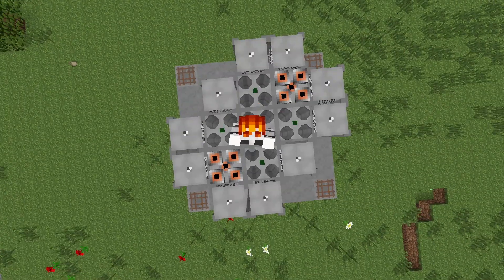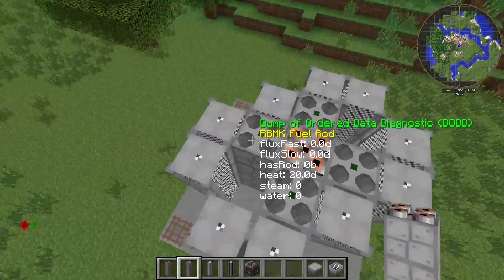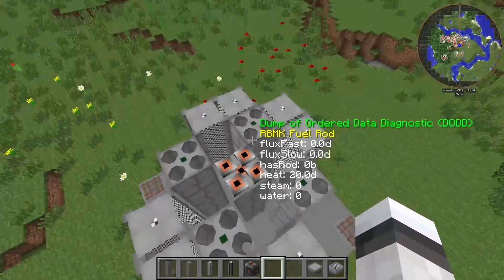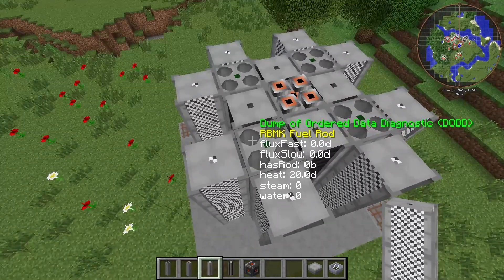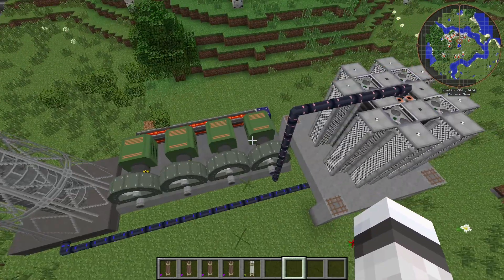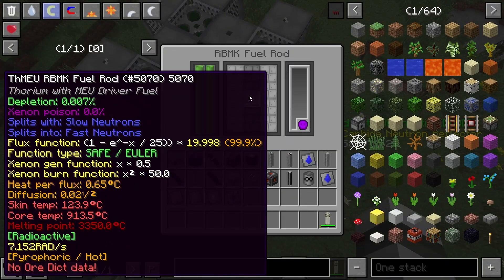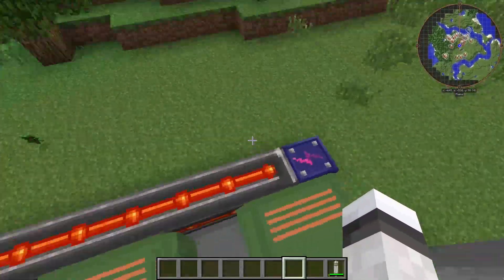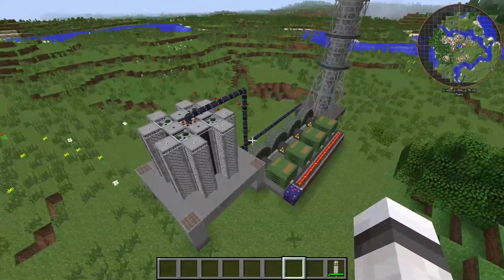I remade my first RBMK design - HBM's Nuclear Tech Mod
My first RBMK design was utter garbage and barely a nuclear reactor, so I remade it in this video! It still uses the same fuel, but correctly.